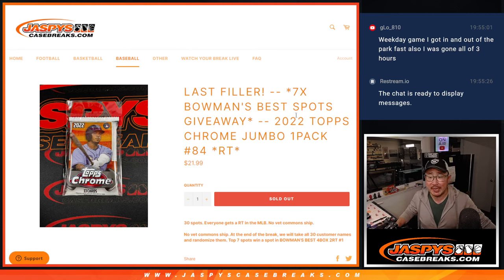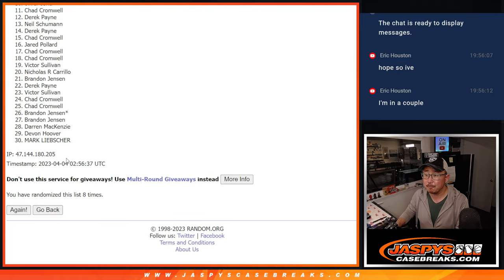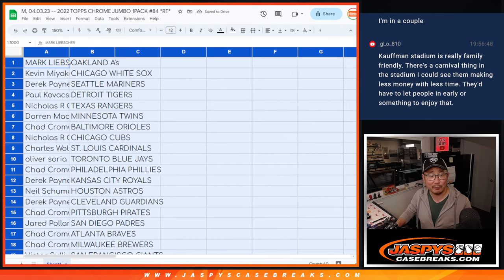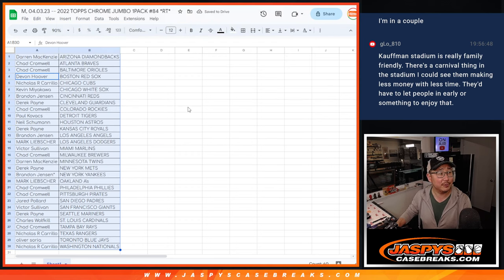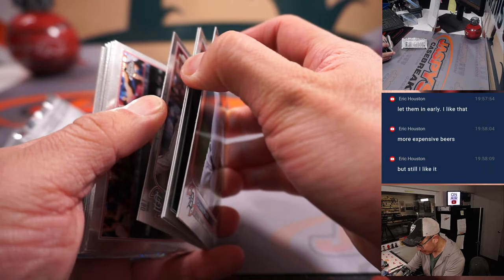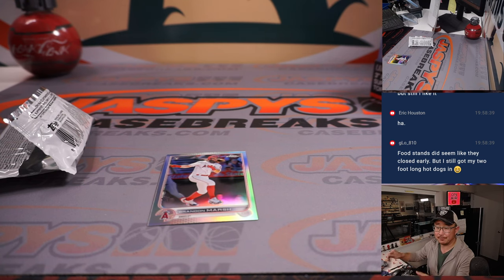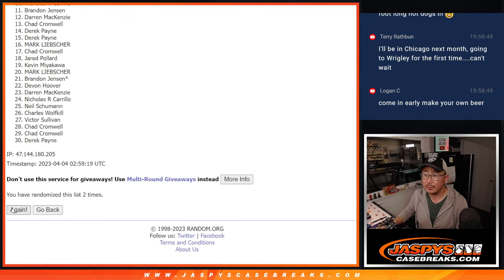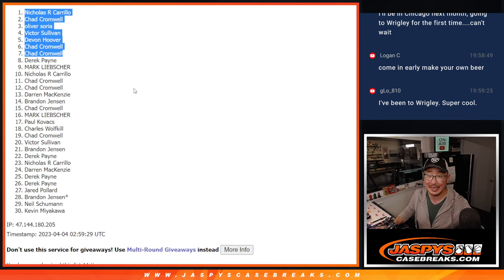M, 04.03.23 -- 2022 TOPPS CHROME JUMBO 1PACK #84 *RT*